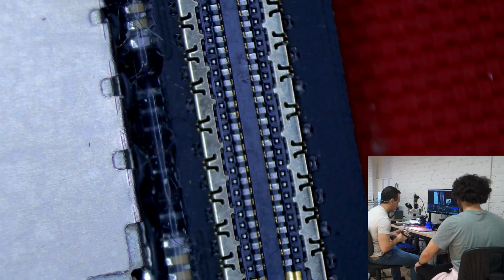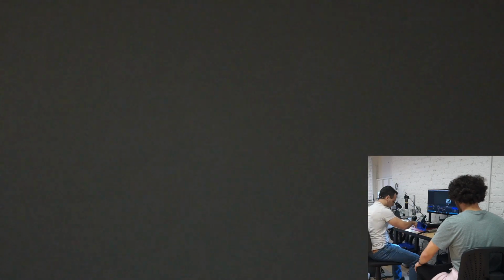FUTO repair workshops are in session!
ADDRESS: 2410 San Antonio St, Austin, TX, 78705
Want to try a microscope or soldering iron? COME ON BY! IT'S FREE!